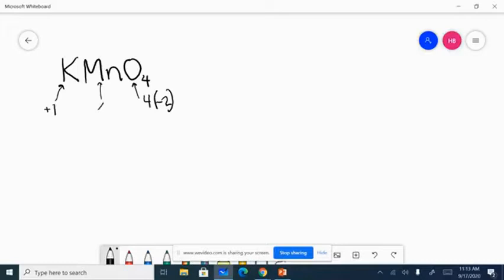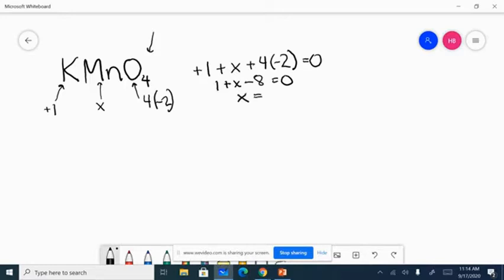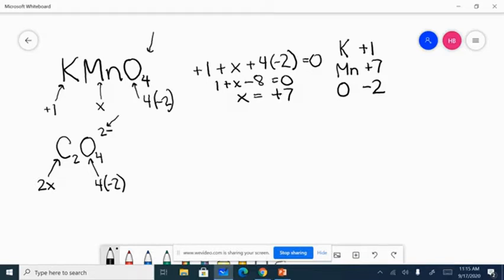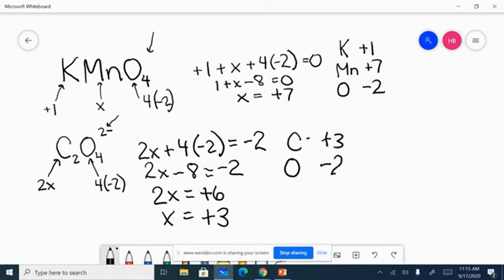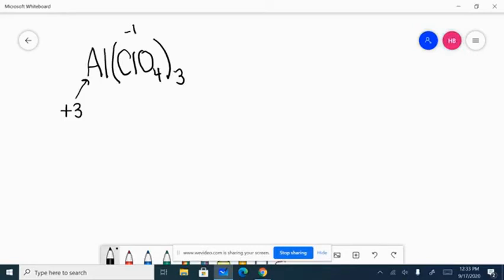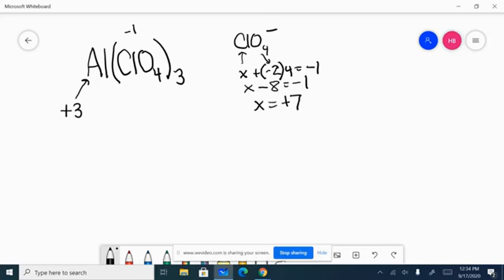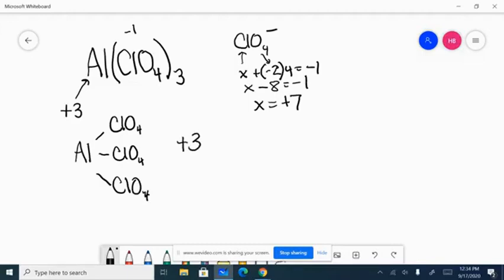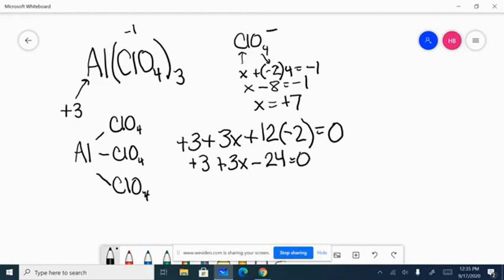More Assigning Oxidation Numbers 2021